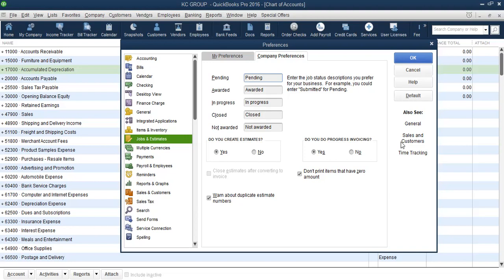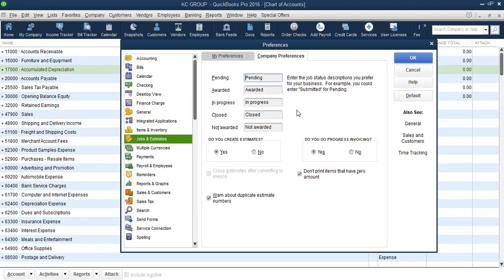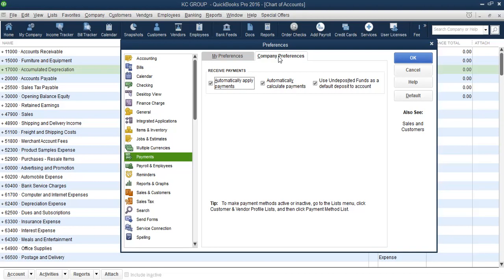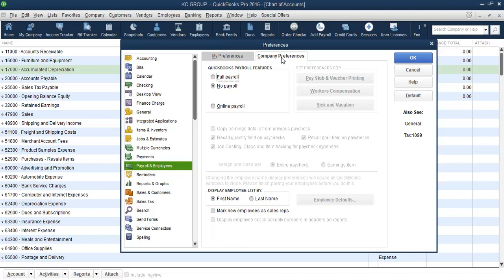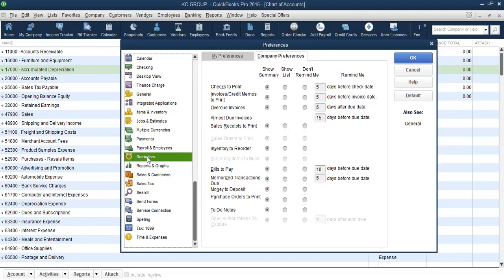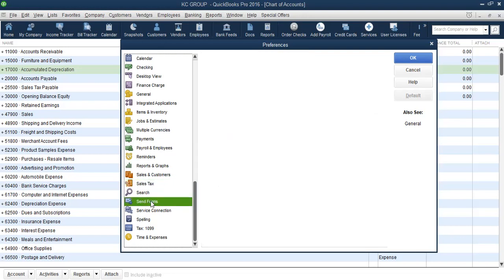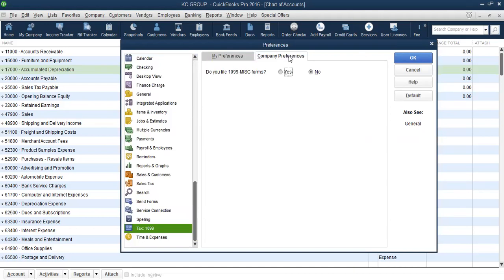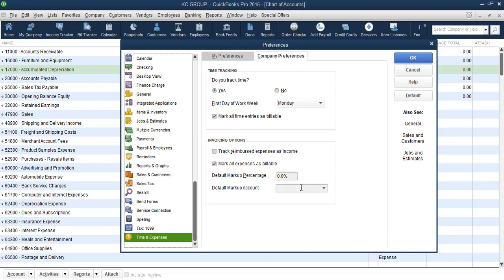VIDEO 2 PREFERENCES PART 2